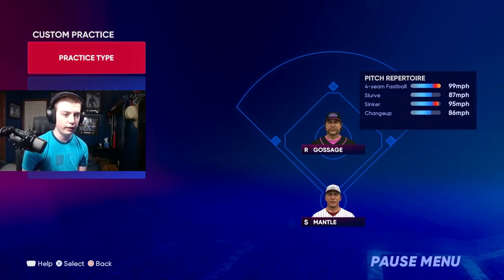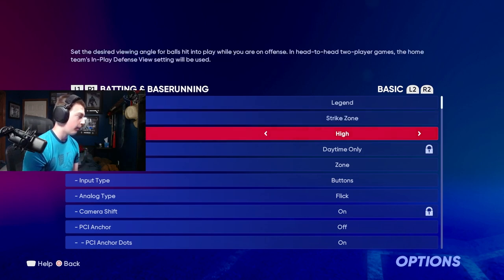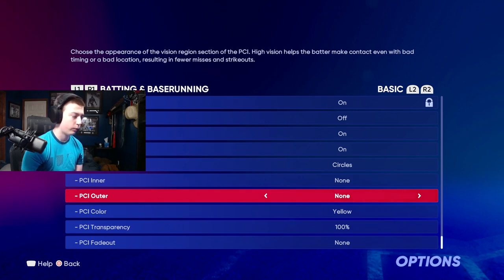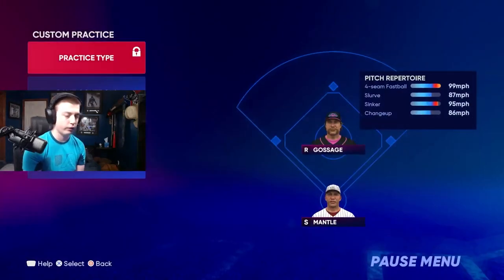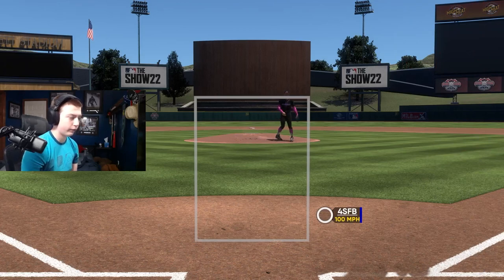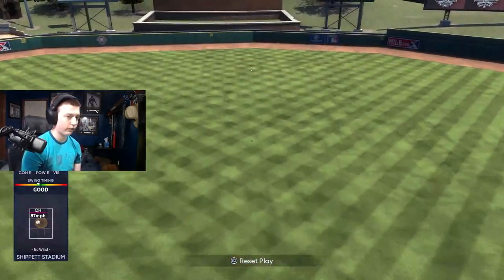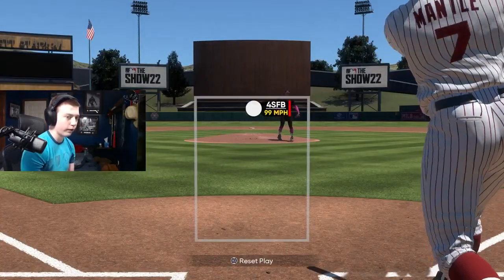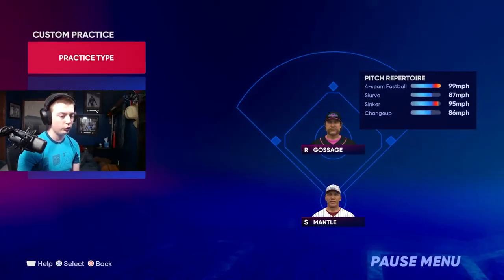HITTING TIPS FROM TOP 3 PLAYER! IMPROVE YOUR HITTING WITH THIS VIDEO!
Hello everyone, this is my first video. I hope I was able to give you some tips on how to become a better hitter! Thanks!